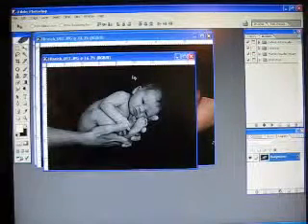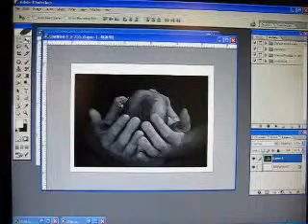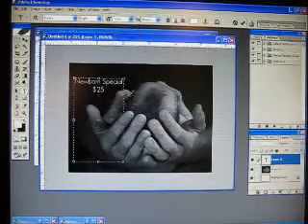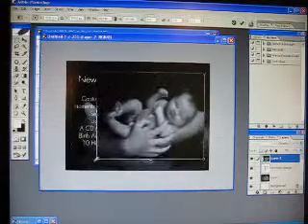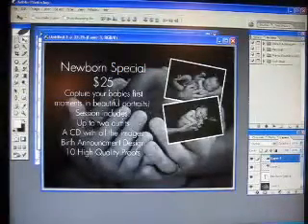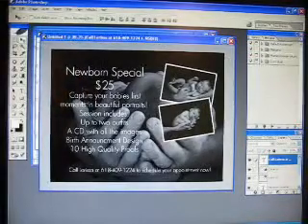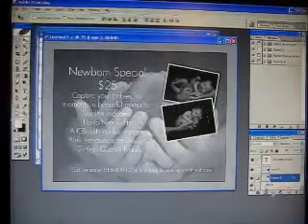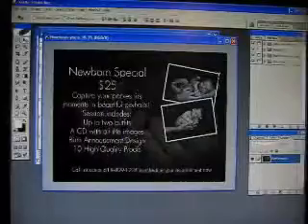Flyers Printing in Singapore.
for mor information!